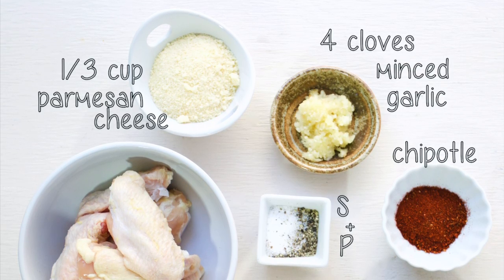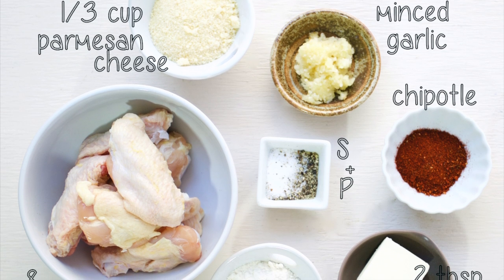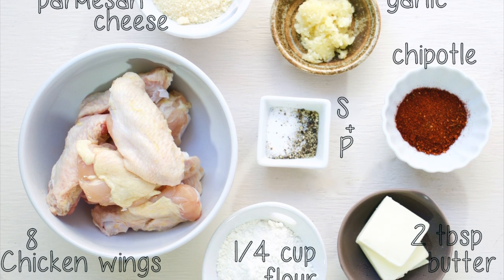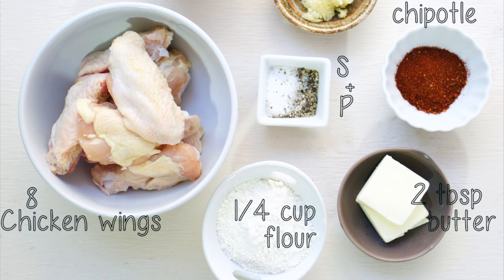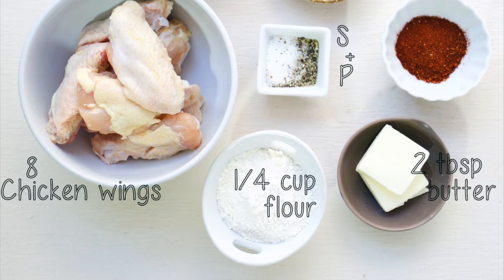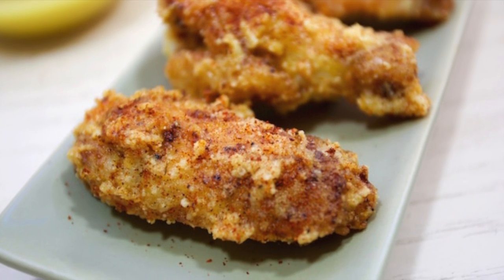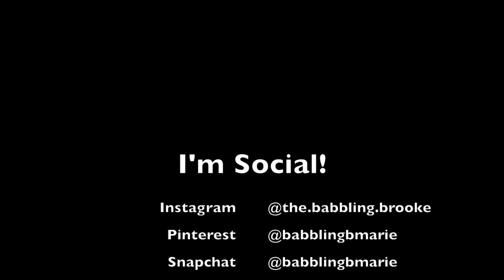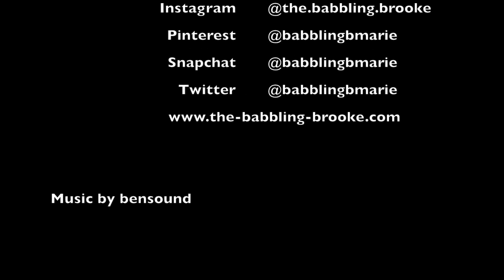Cheat Day Eats! Chipotle Garlic Parmesan Chicken Wings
I'm a huge fan of chicken wings. I've made these garlic parmesan chicken wings before but this time I'm adding a special ingredient...chipotle! I'm a huge fan of chipotle. It's quite literally my favorite flavor!

These chicken wings are guiltlessly FRIED. And they are most definitely classified as a cheat day eat! I went all out because of the SuperBowl this weekend. So there is ZERO guilt here!

I'M SOCIAL!!
@babblingbmarie on snapchat!

INGREDIENTS:
- 8-10 wings per person
- 1/4 cup flour
- 2 tablespoons butter
- Canola oil for pan frying
- 2 teaspoons chipotle powder
- salt and pepper to taste
- 1/3 cup parmesan cheese
- 3 cloves garlic - minced

For the Honey Mustard:
- 2 1/2 tablespoon mayo
- 1 tsp honey
- 1 tsp lemon juice
- 2tbsp dijon mustard
- 2 tbsp yellow mustard

MIX TO COMBINE! Add more honey or mustard to your liking!

METHOD:
1. First you're going to dry off the wings with paper towels and season with salt, pepper, and chipotle.
2. Then you're going to dredge them in flour.
3. Heat the minced garlic and butter over low until melted. For extra flavor I add a teaspoon of lemon juice.
4. Fill a skillet with about an inch of canola oil and heat until very high.
5. Cook wings until crispy and brown on the outside about 4-6 minutes each side.
6. Toss in butter mixture, then in parmesan cheese mixture. Add chipotle, salt and pepper to taste!
7. Enjoy with a homemade honey mustard!